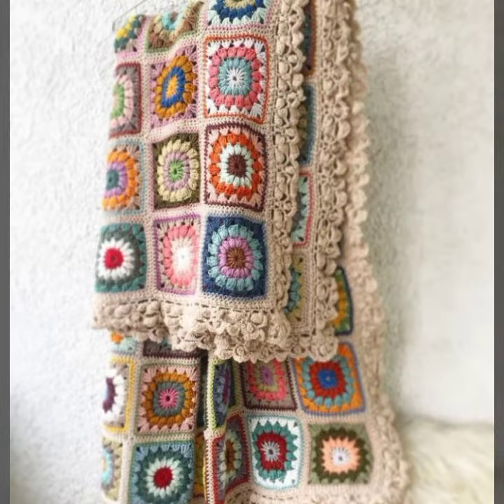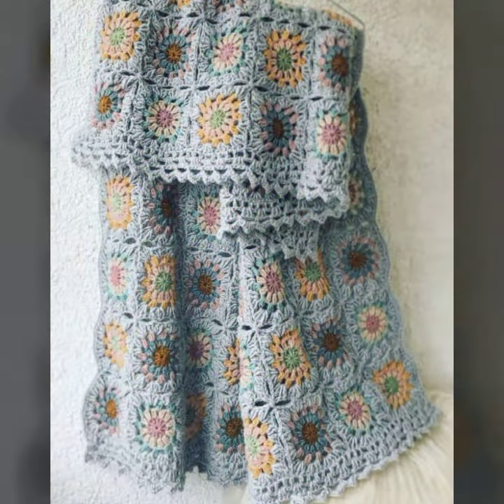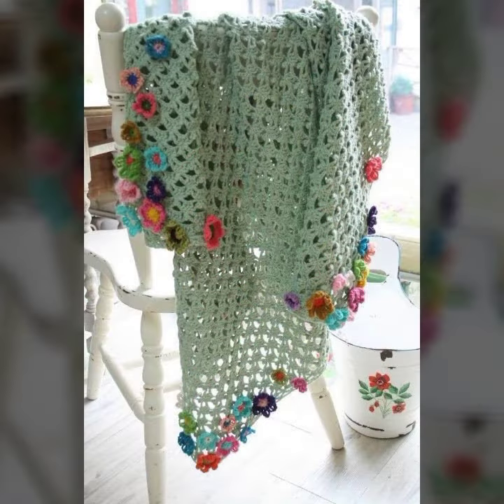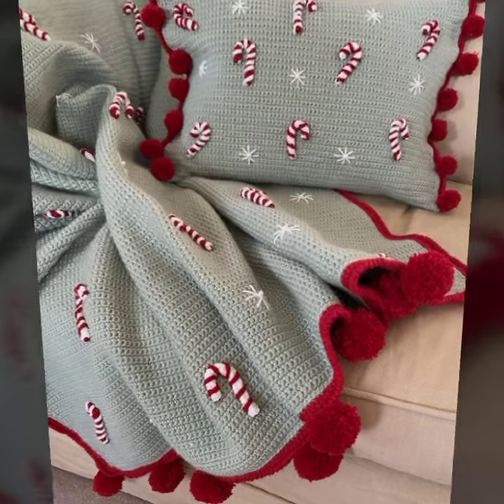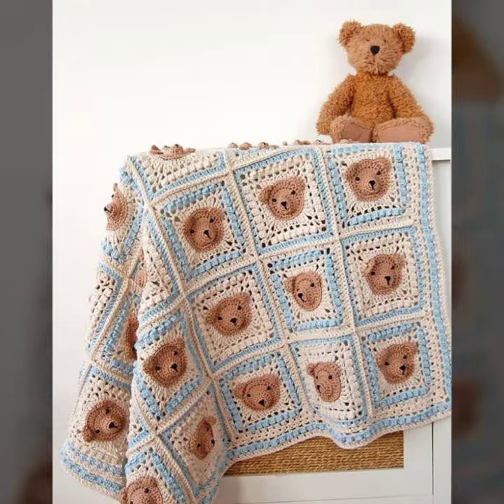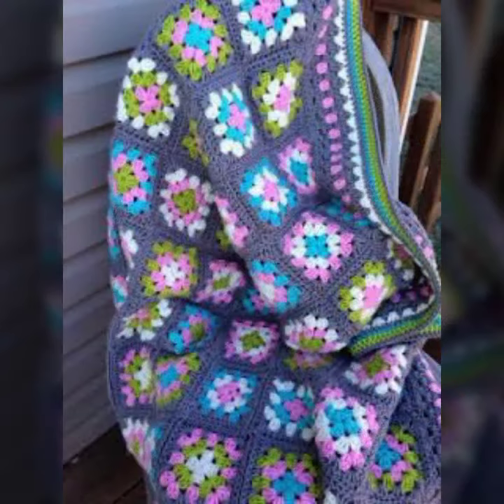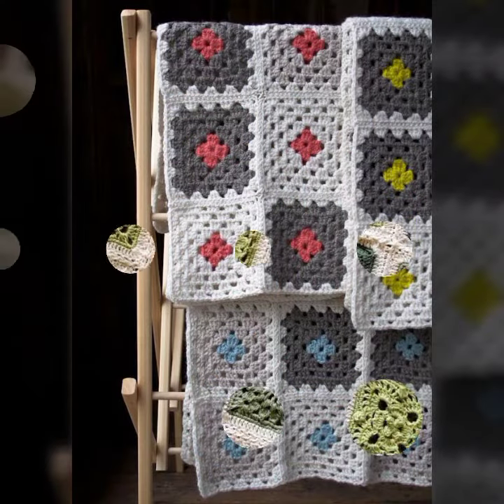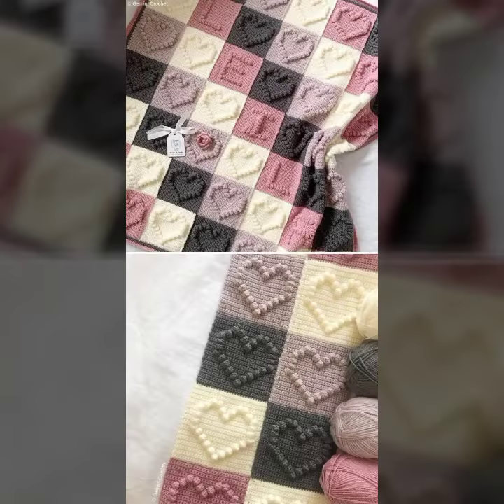Trendy Alluring Beautiful Crochet Knitting Pattern Of Blanket Design And Free Ideas